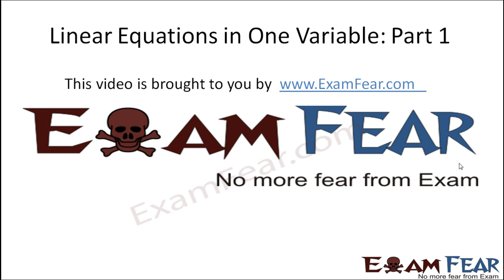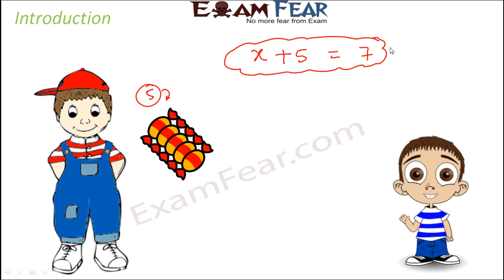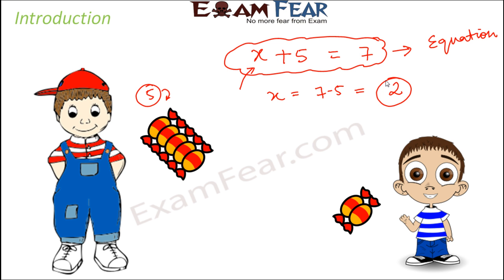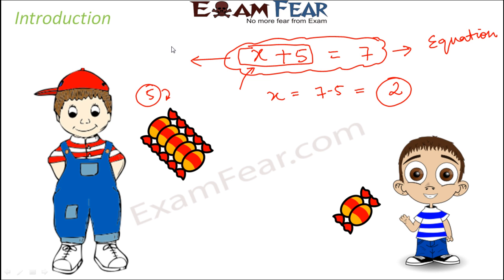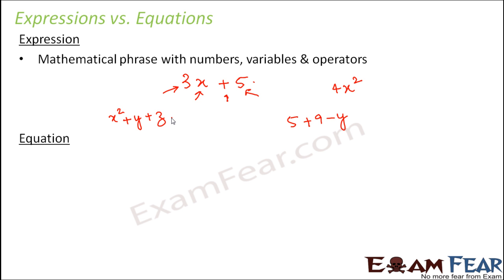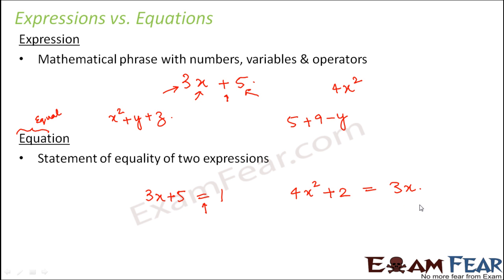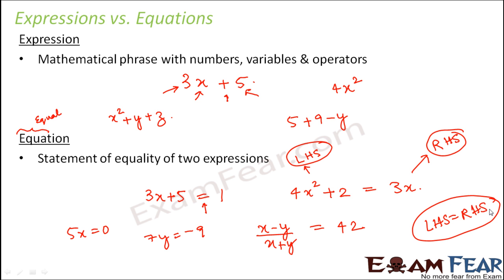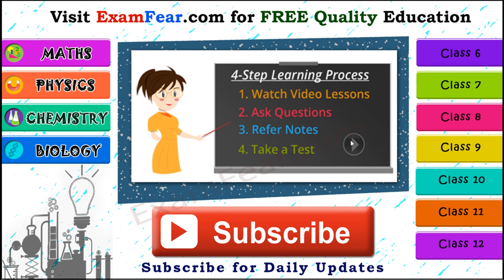Maths Linear Equation in 1 Variable part 1 (Introduction) CBSE Class 8 Mathematics VIII